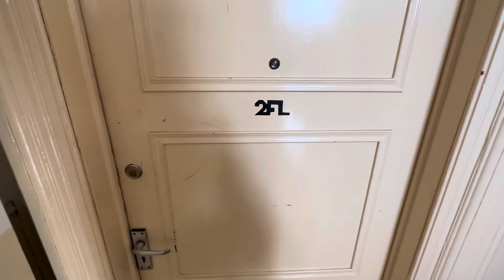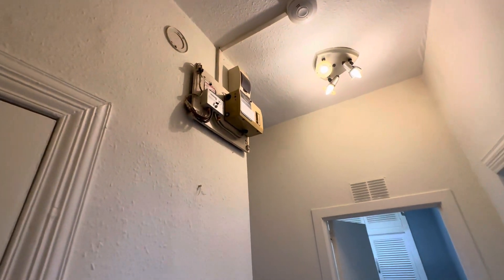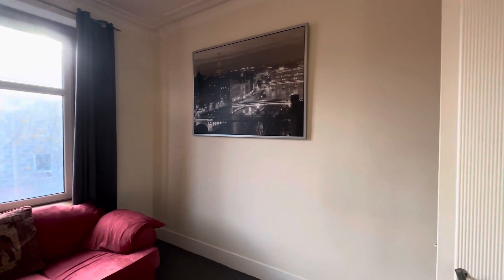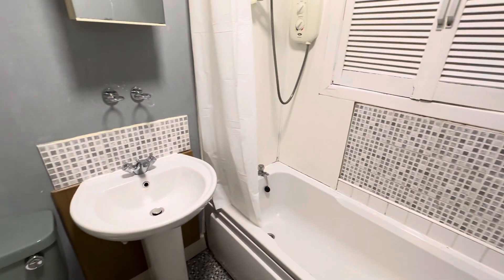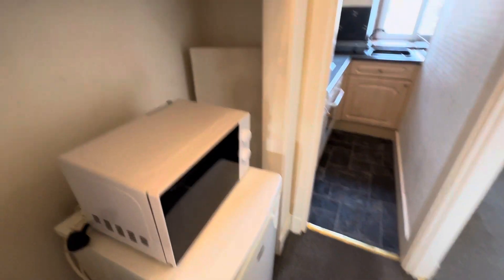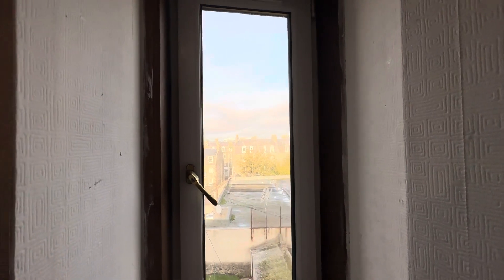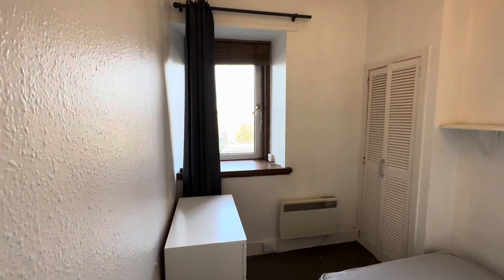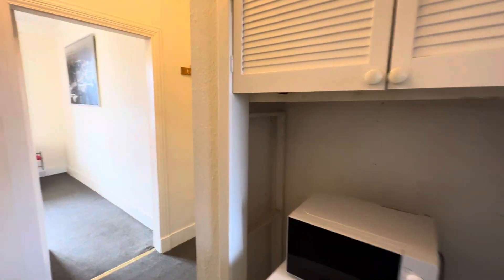14 Walker Road 2FL